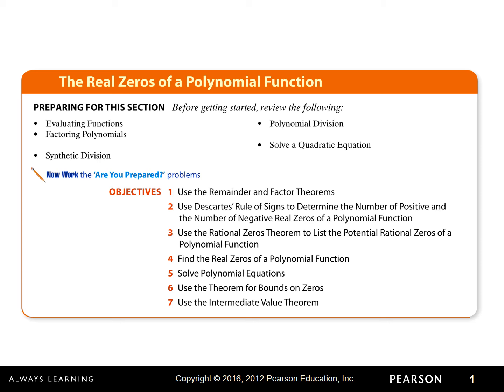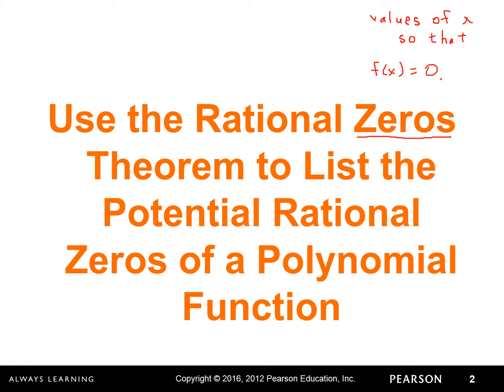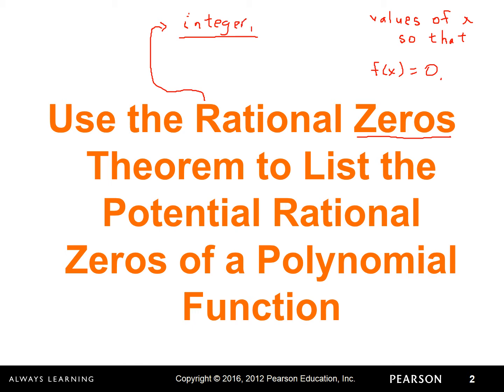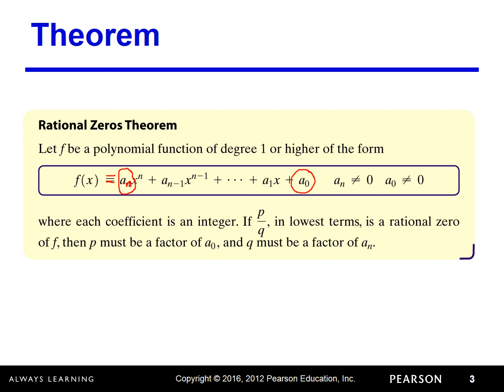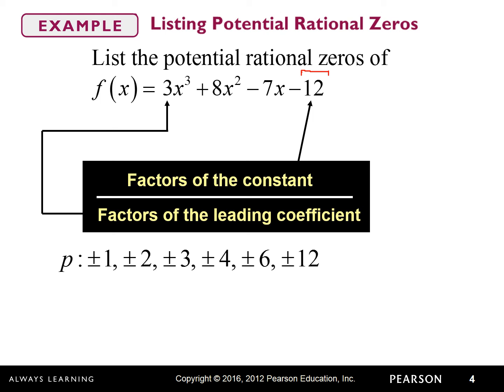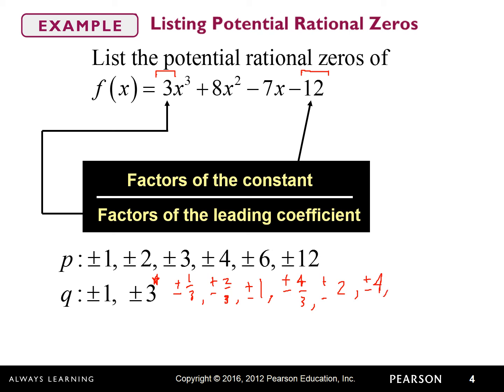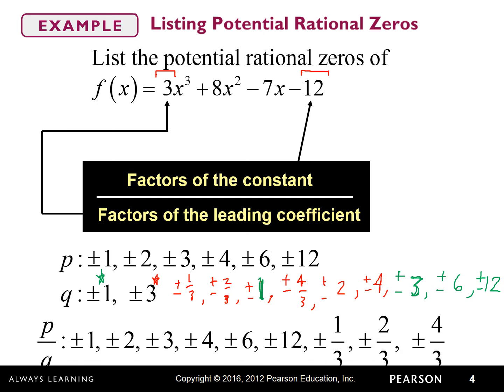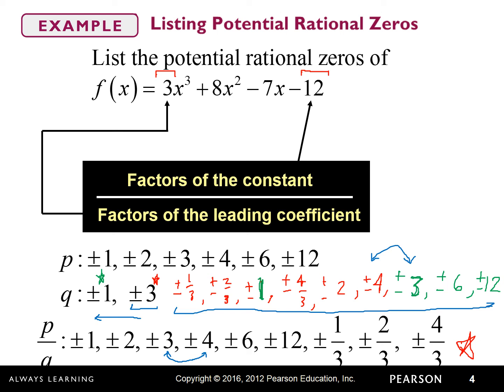obj 3 Rational Zeros Theorem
The RZT